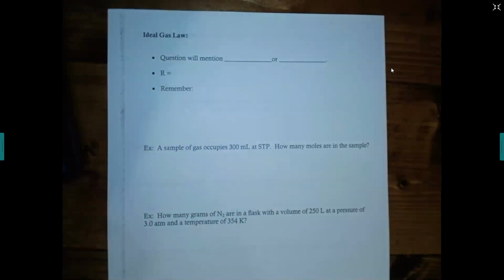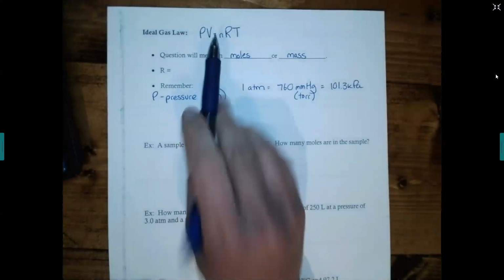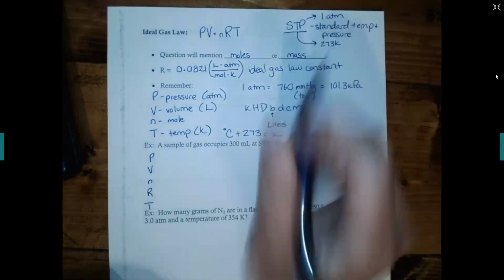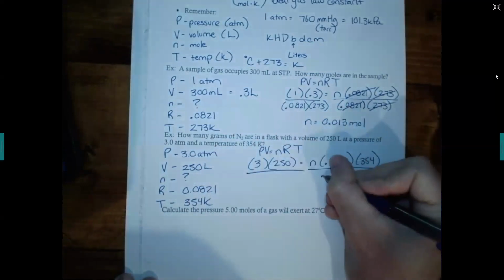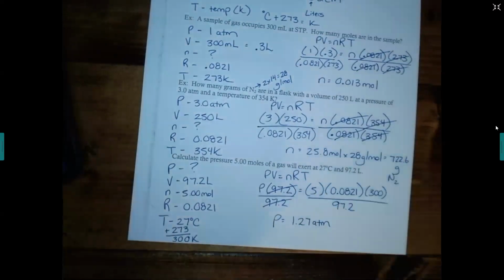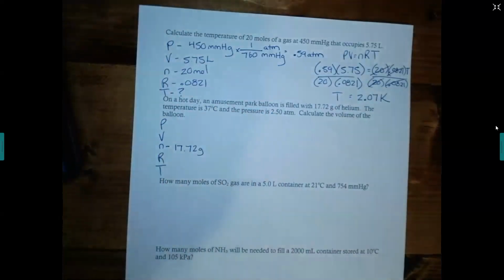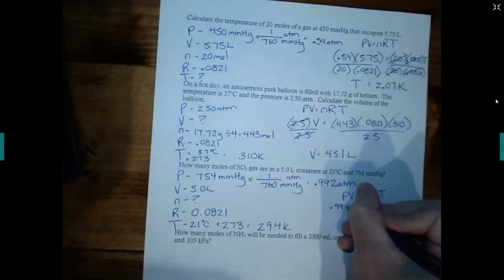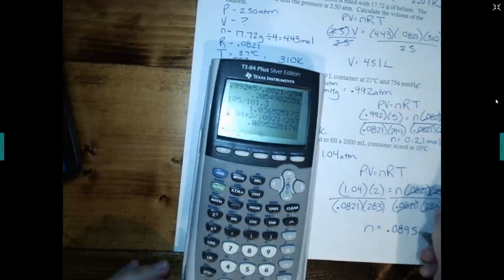Notes - Ideal Gas Law